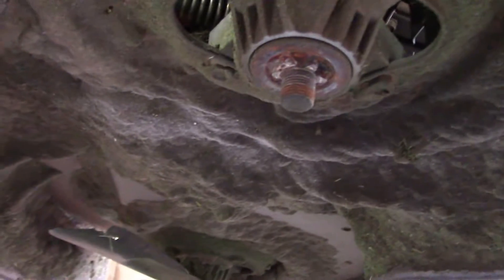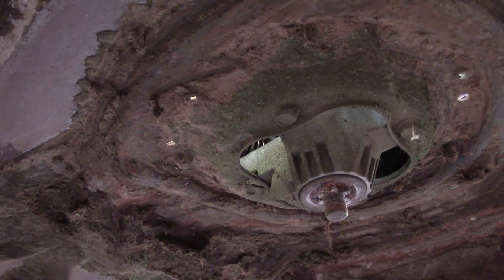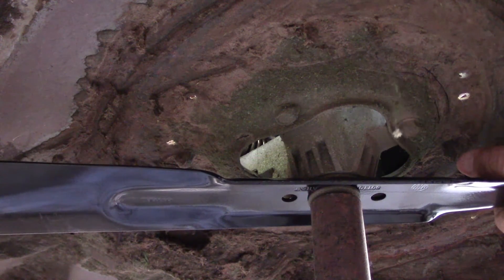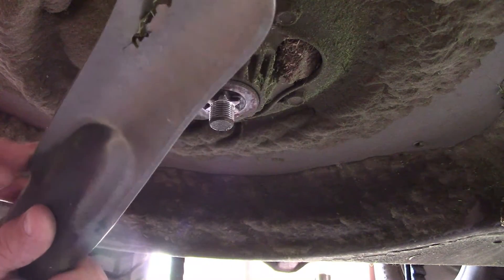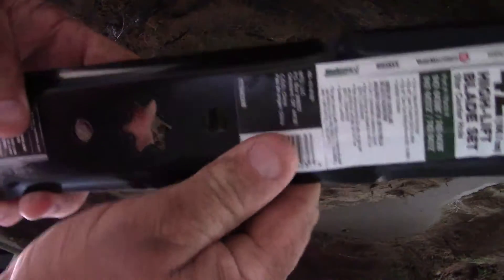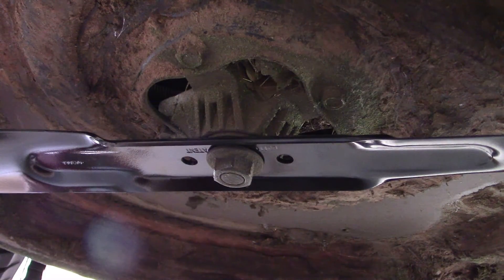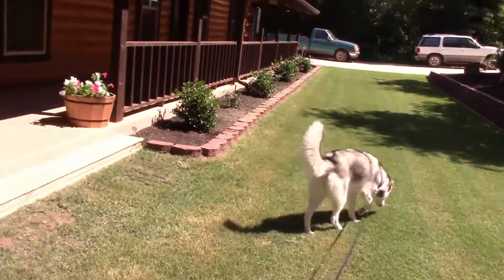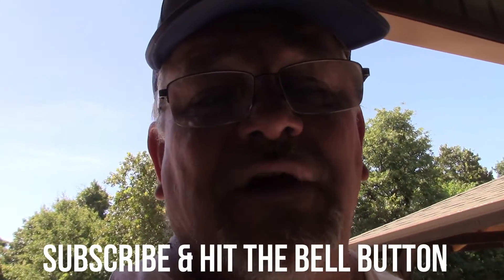Troy Bilt 42" Rider | Changing The Blades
I had to change out the blade and clean under the deck.

Troy Bilt 19 hp
42" cut
Rider mower

Our kids have all moved on and have the own family's. We sold our log home. 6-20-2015 is when we moved into our camper  on the property lived in it for 9 months while building our new 1600sq ft log home.

We have egg laying chickens, meat chickens, turkeys, pigs, and goats. We also have three  real nice gardens.

 O ya can't forget the star of the channel  WILLOW our Siberian Husky. She love going for rides and talks alot.

Filmora9 Editing

HP Laptop Computer